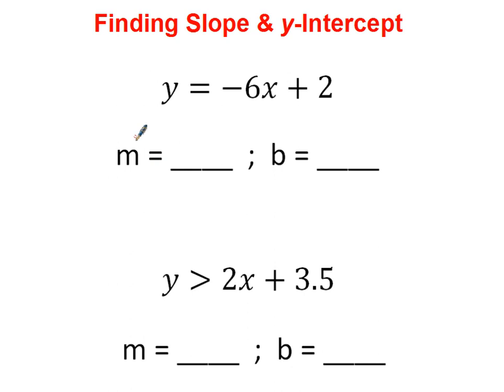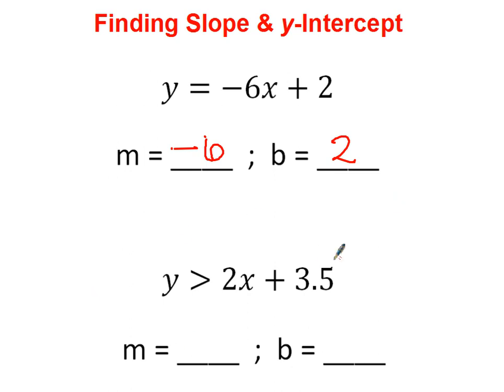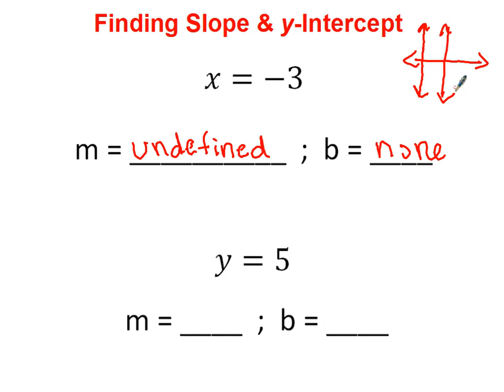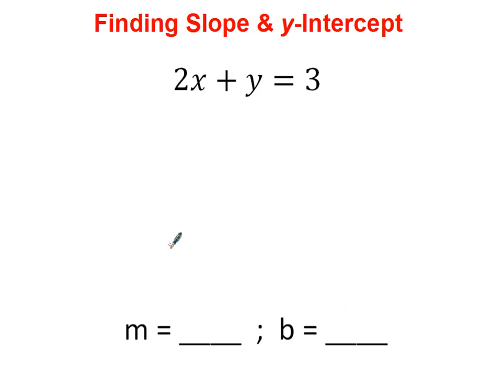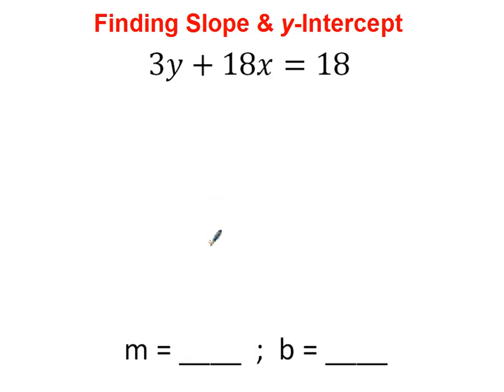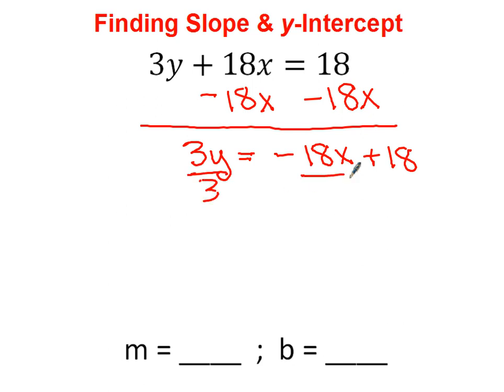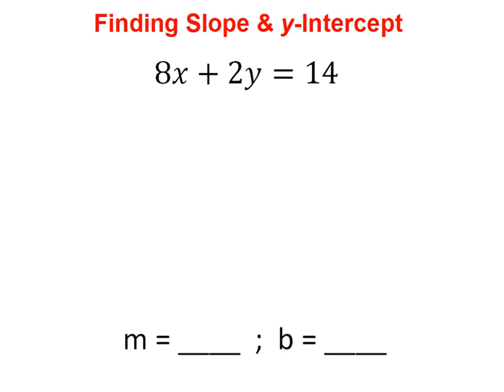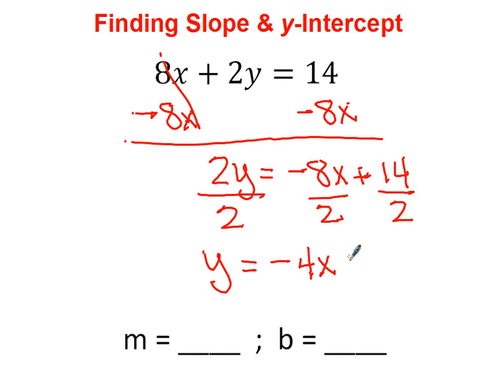Slope & y-Intercept from an Equation or Inequality